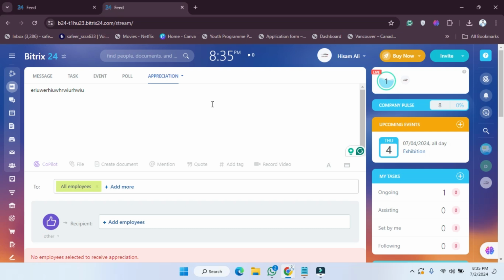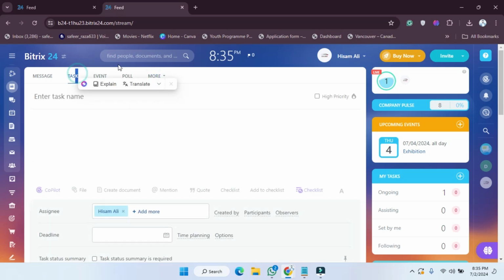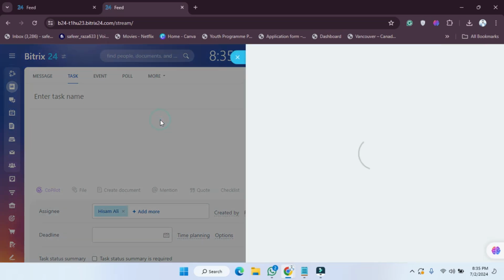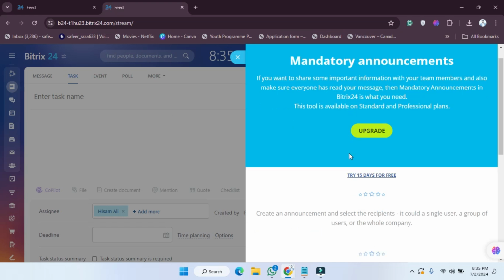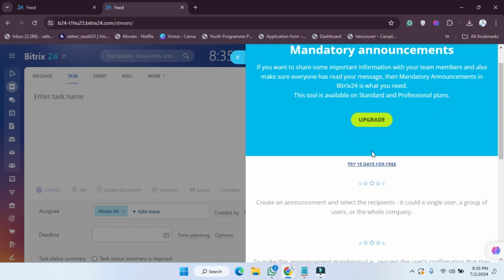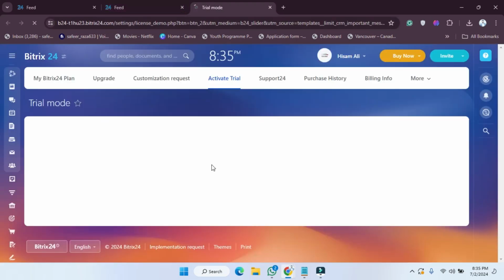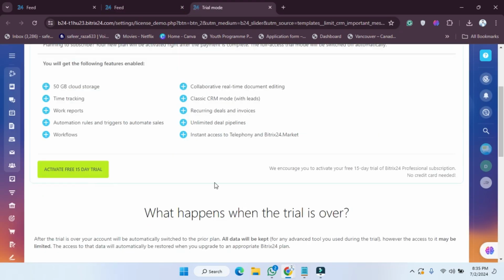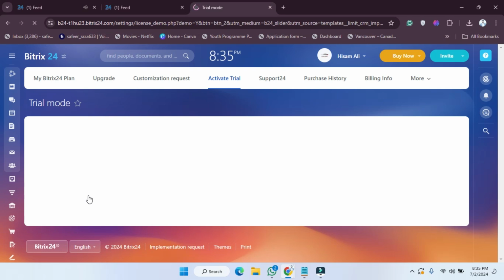How to Create Announcement on Bitrix 24 Website [easy]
Spread the word on Bitrix24! This video shows you how to create announcements for your team. Click "More" in the Feed. Select "Announcement" and craft your message. Add details: Include a title, visuals (optional), and recipient selection. Schedule or post now! Keep everyone informed!